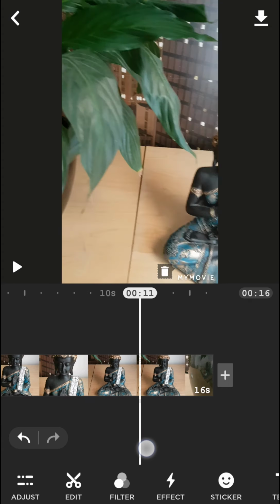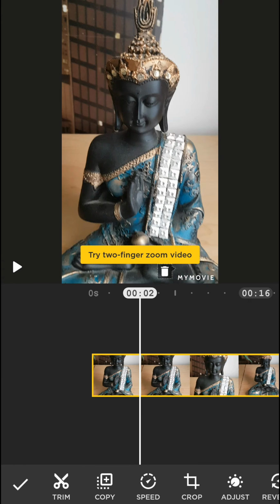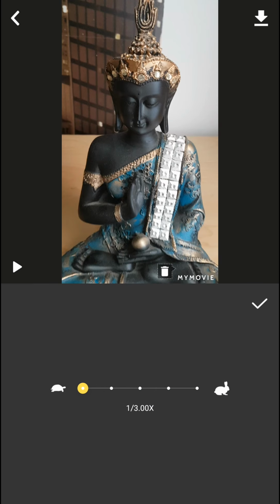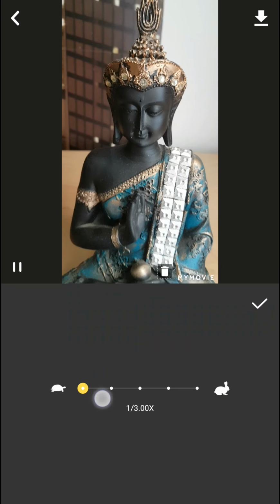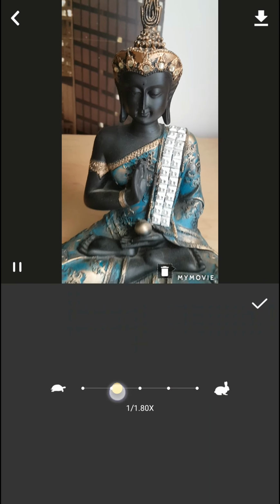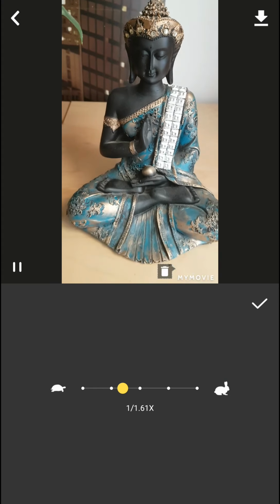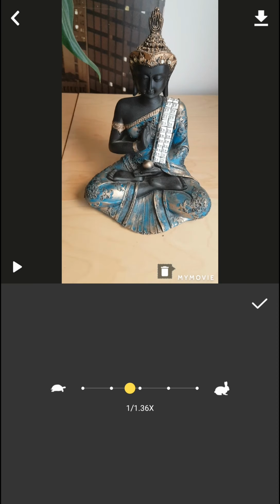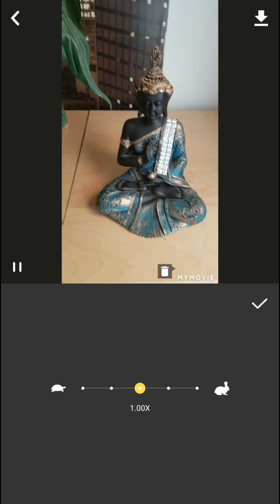How To Slow Down video in MyMovie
In this video you will learn how to slow down video in mymovie , transferwise ‏‏‎ ‎

GET AMAZING FREE Tools For Your Youtube Channel To Get More Views:
Tubebuddy (For GROWTH on Youtube):